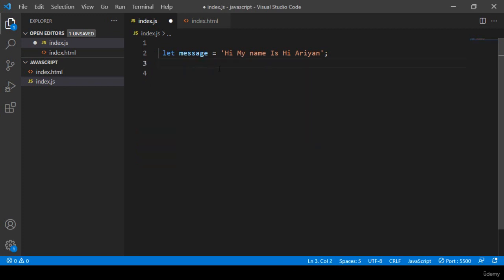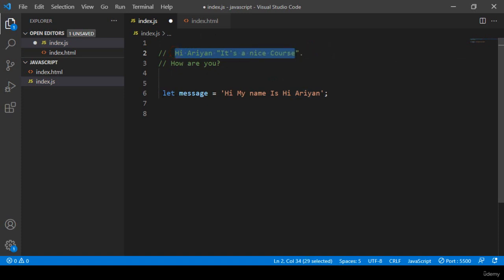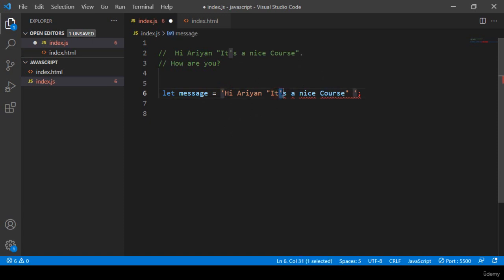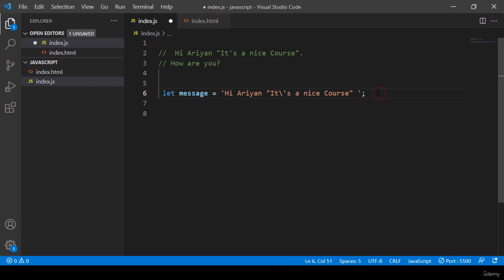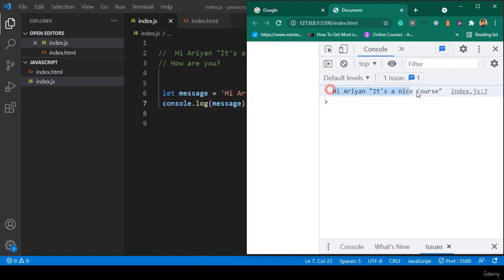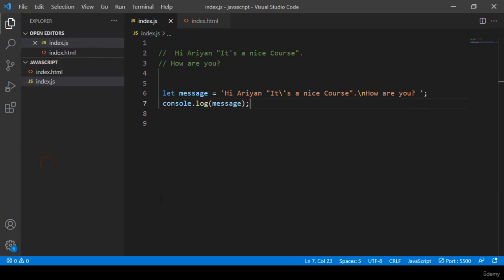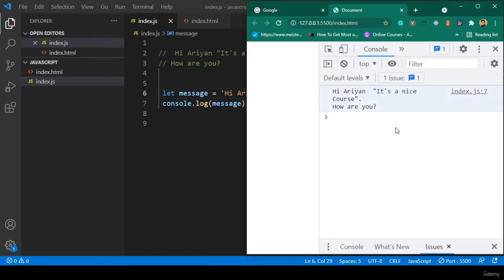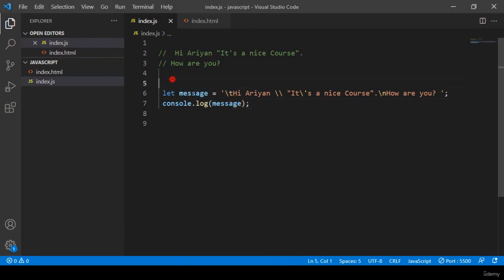006 Escape Sequences